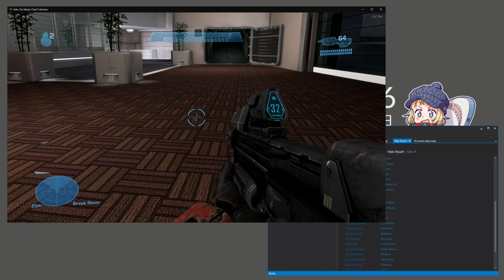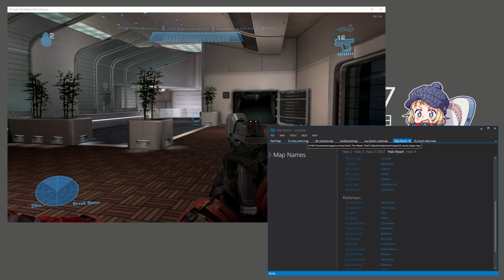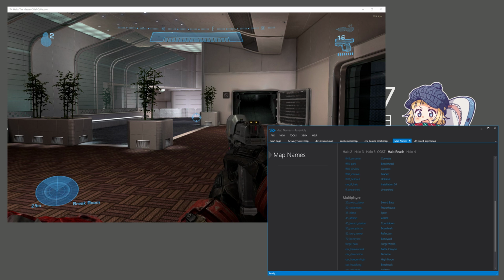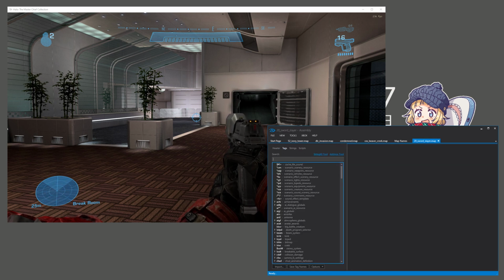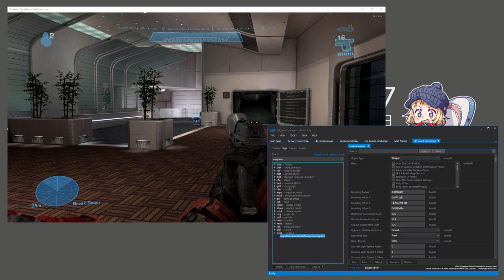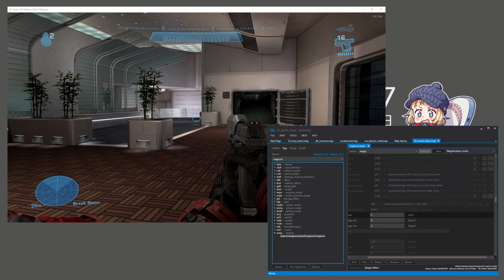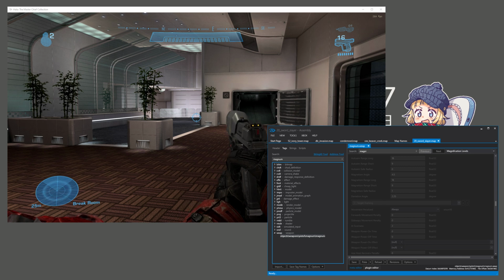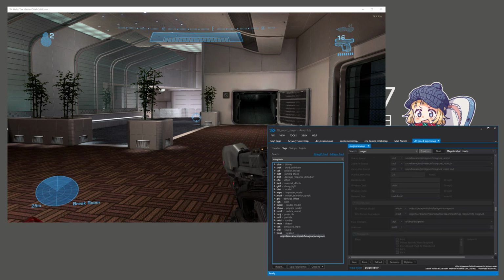Turn off HUD in Halo Reach / MCC on PC Using Assembly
This is how I typically get rid of the hud using Assembly. It's only on a per map basis, but it's pretty worth it for me. I hope all you screenarchers out there enjoy capturing beautiful moment.